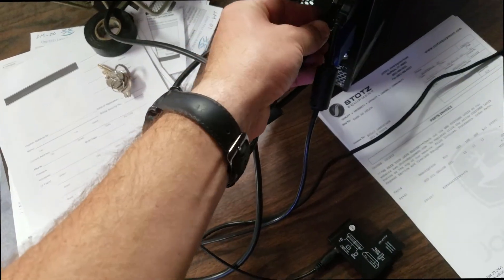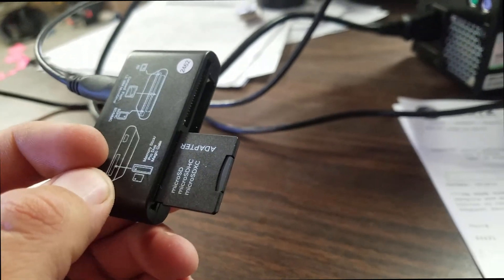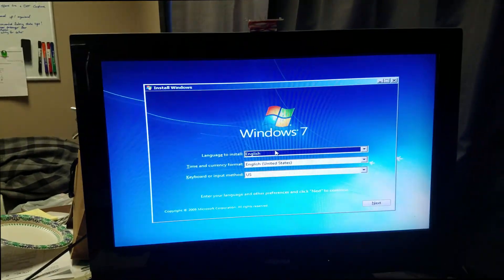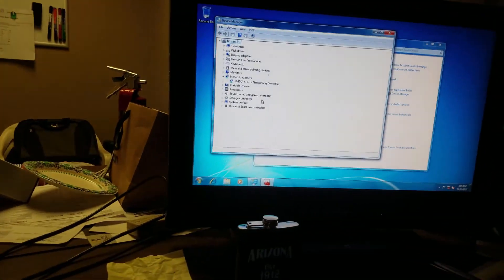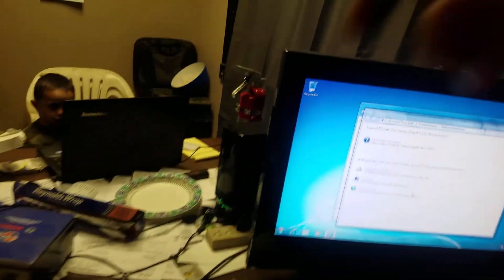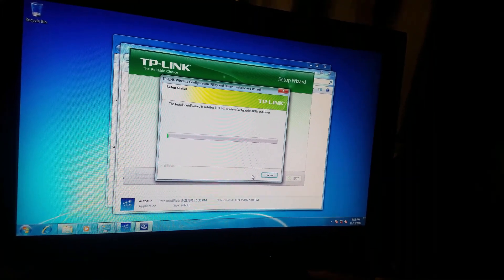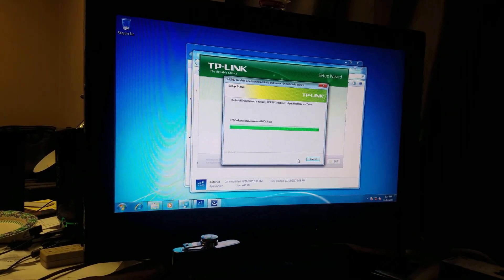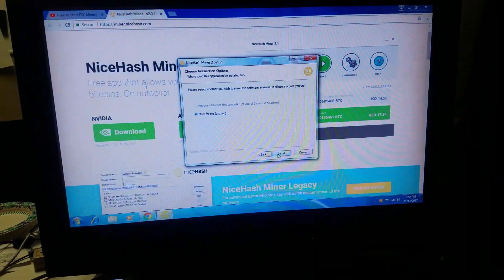Initial Setup...... Its slower than I hoped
Initial setup of the machine. I succeed in making a bootable usb from my SD card, however, it took a bit more time than I had hoped. Turns out its old enough that it doesn't have wifi.